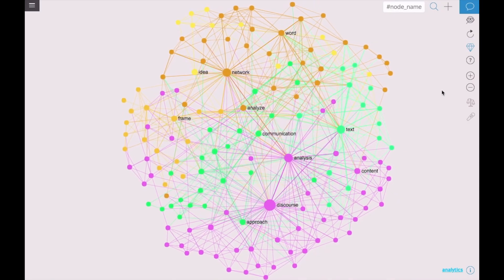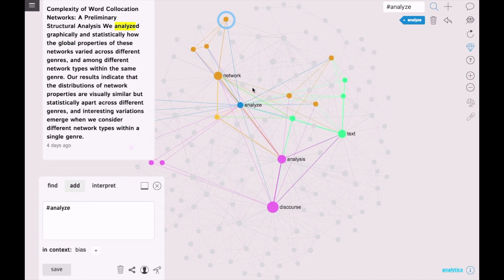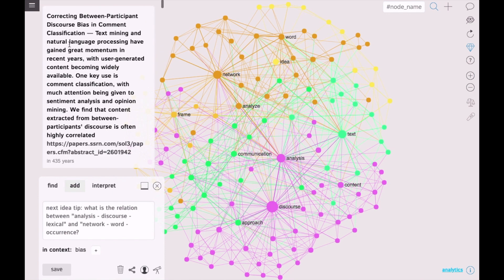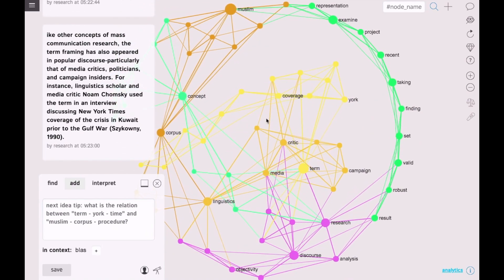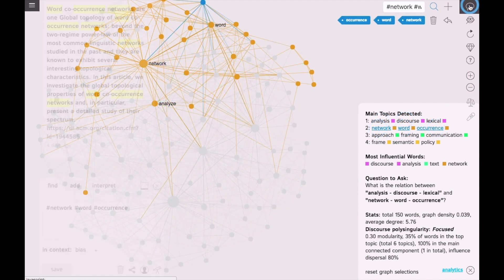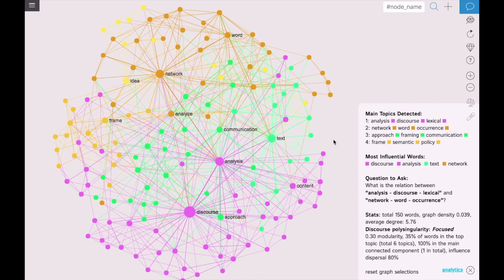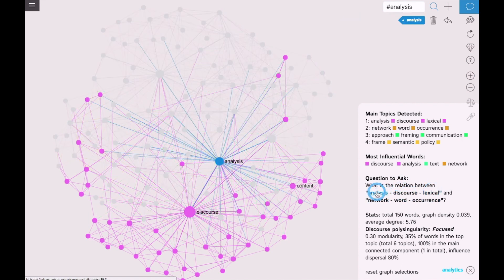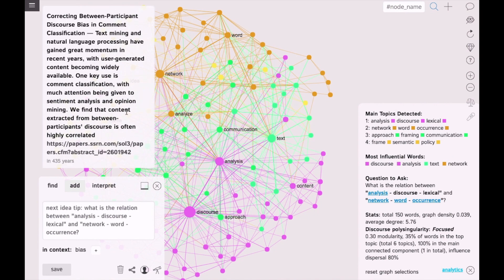Improve Your Research Workflow Using Text Network Visualization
You can visualize all the research notes and quotes you have in a graph, so you can see how it all connects, what are the main topics inside, how they relate to each other, and and find out which questions to ask to close the structural gaps in the graph and to move your research further, contributing positively to the field.